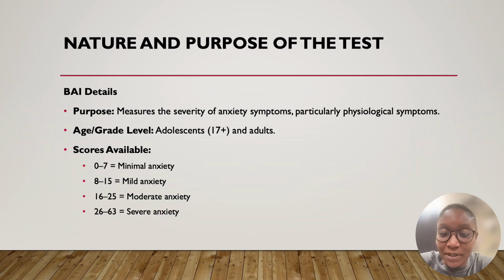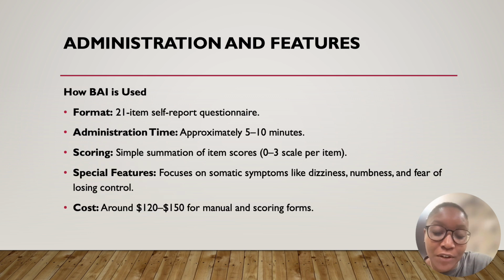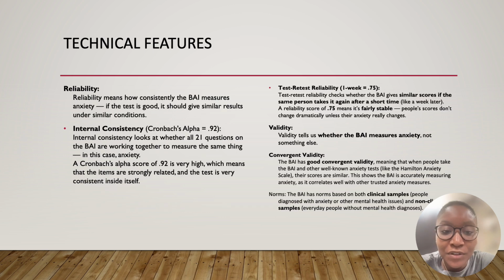CON 5361 Presentation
I tried to stay within 5 minutes.  BAI assessment